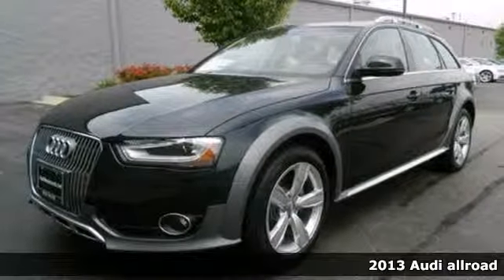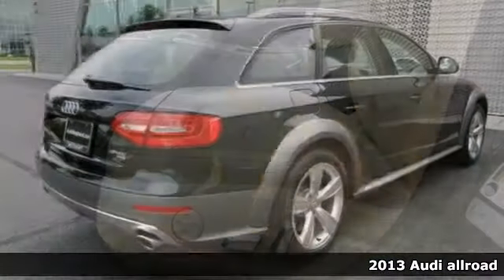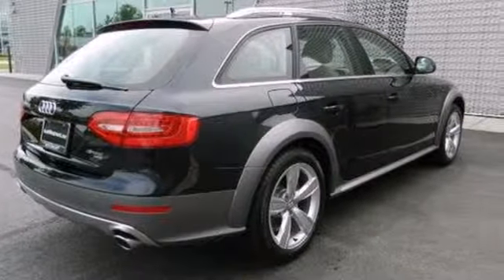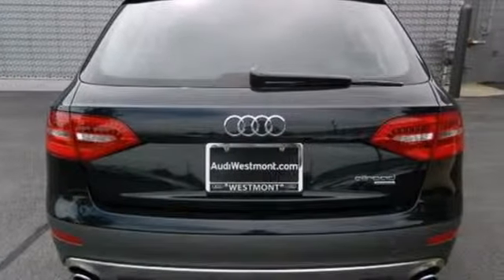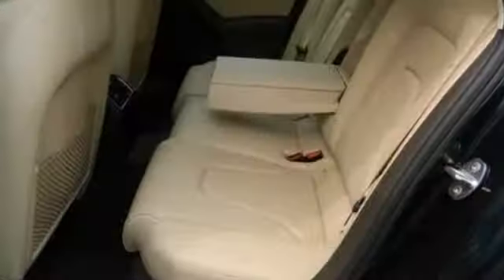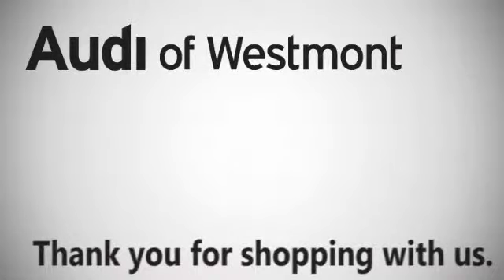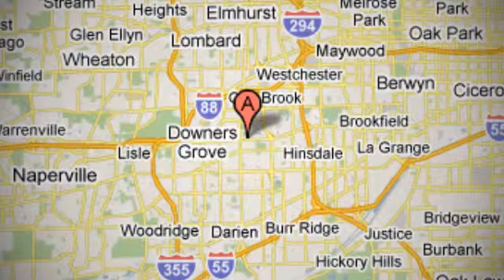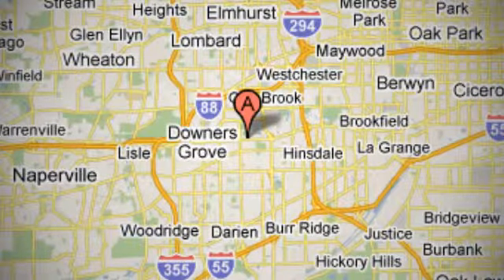2013 Audi allroad Westmont IL Chicago, IL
Year: 2013
Make: Audi
Model: allroad
Trim: 8 Speed Shiftable Automatic
Engine: 4 Cylinder Turbo
Transmission: 8 Speed Shiftable Automatic
Color: Moonlight Blue Metallic
Interior: Velvet
Stock #: DA191463

Laurel Audi of Westmont is a Westmont Audi Dealer specializing in New and Used Audi Cars and SUVs in the Chicago area. We also serve the surrounding communities such as Hammond Indiana, Joliet, Aurora, Naperville and Elgin.

As your leading Chicago Audi dealer, we pride ourselves on providing customers with:

Low prices on Audi models, including new options
Friendly and courteous staff
Convenience

From everyone here at Laurel Audi of Westmont, thanks for visiting and we hope to see you soon!
Address:
276 E Ogden Ave